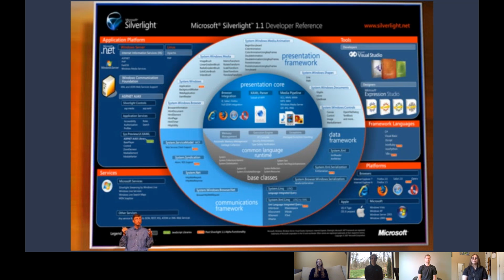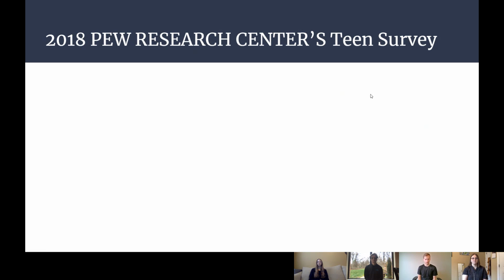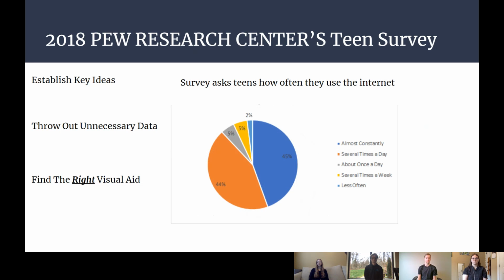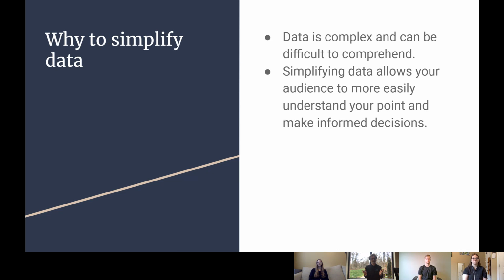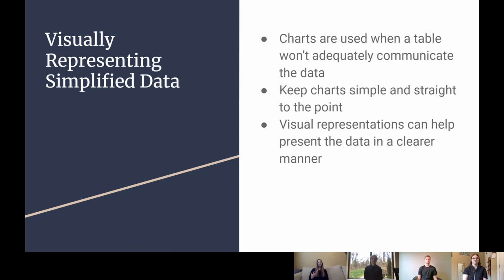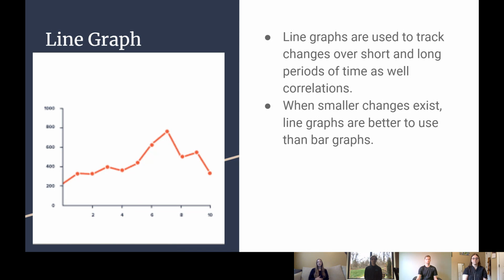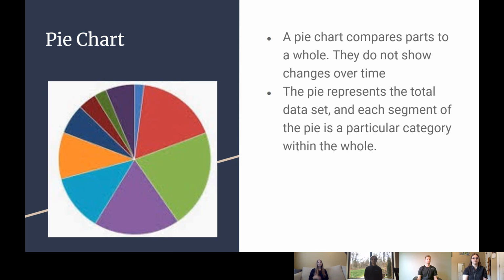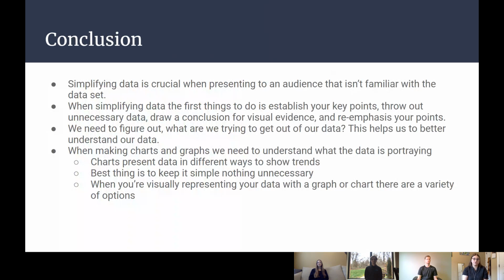In House Training Group 11-2